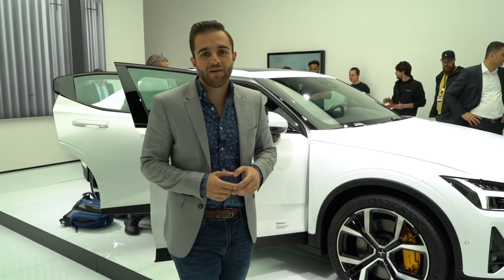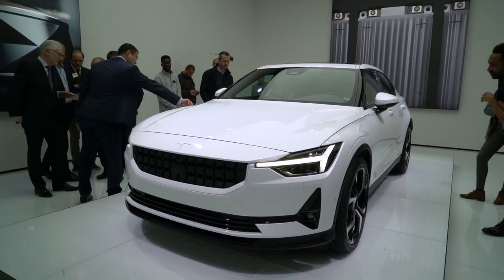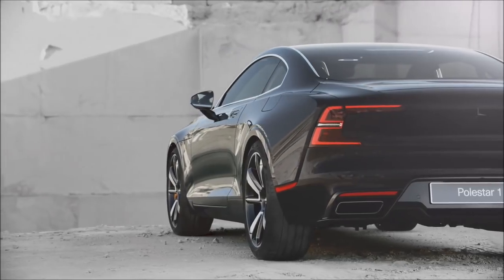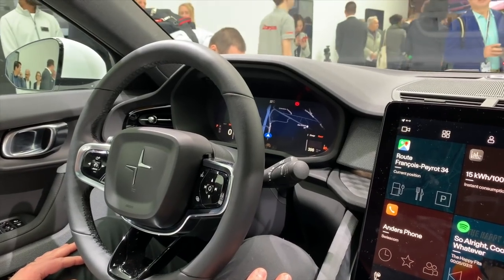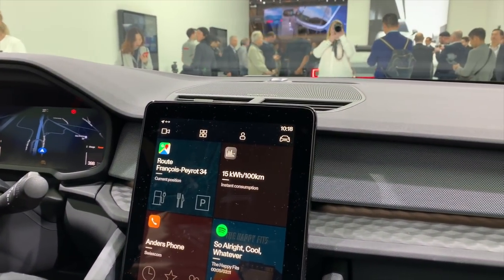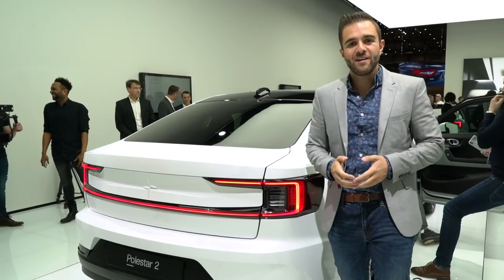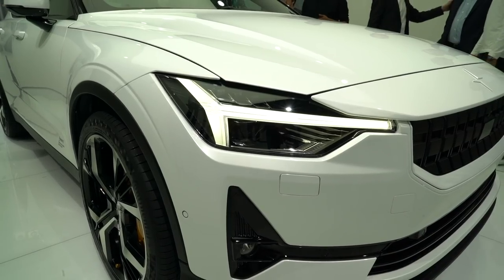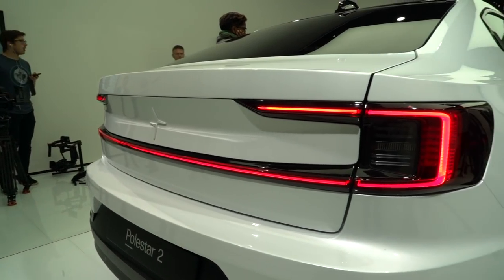2020 Polestar 2: Geneva Motor Show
The Polestar 2 is here to take on the Jaguar I-Pace and Tesla model 3.